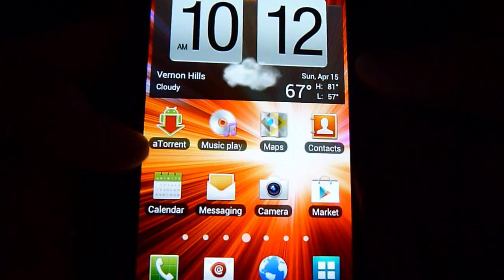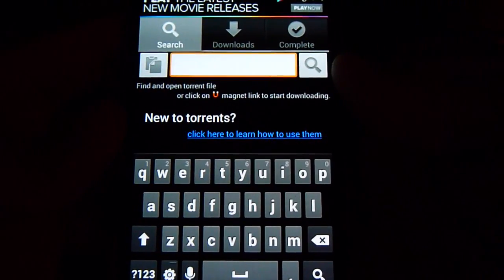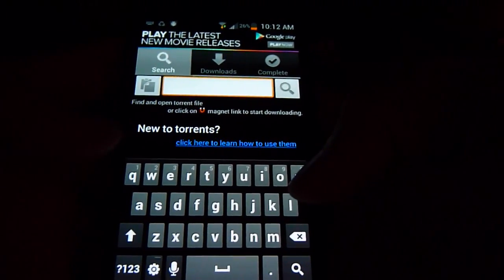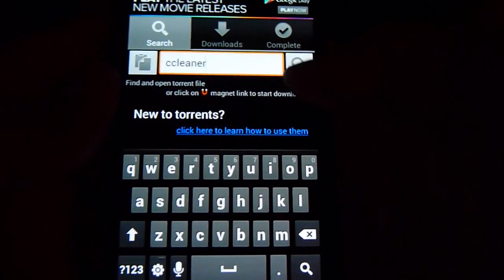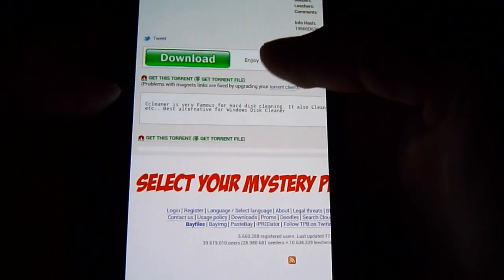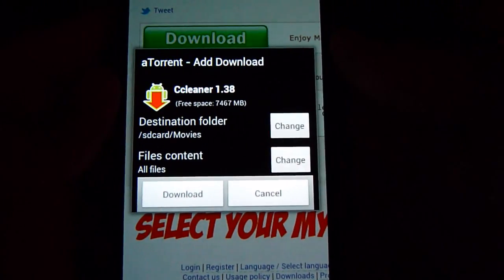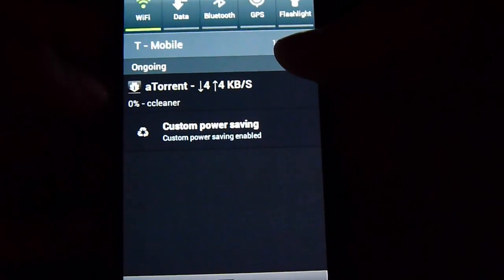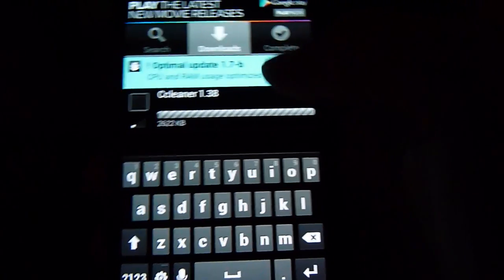How To Download Torrents Directly On Any Android Phone/ Tablet/ Device!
Today I'm going to show you how to download torrent directly to any android phone and how to use it.
This is a very easy, simple, and fast way to download torrent directly to your android device without having to download it first to your computer then transfer it to your computer.

I find using torrents a lot easier than downloading a file from a file manager website just because it is much easier to access content from one direct torrent website.

The demonstration that I'm doing in this video is 100% legal